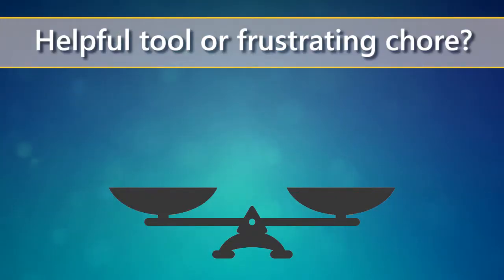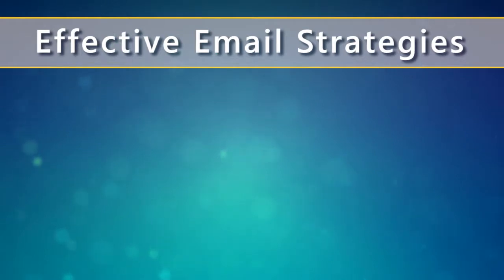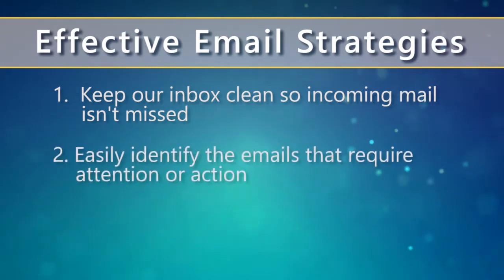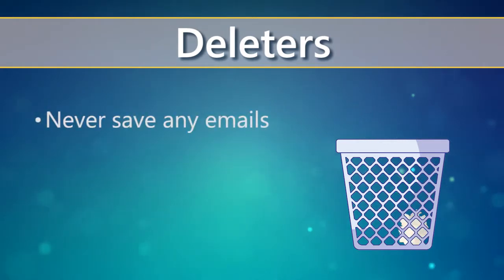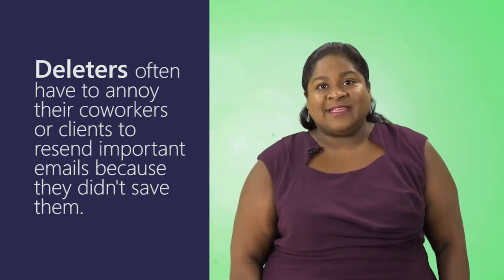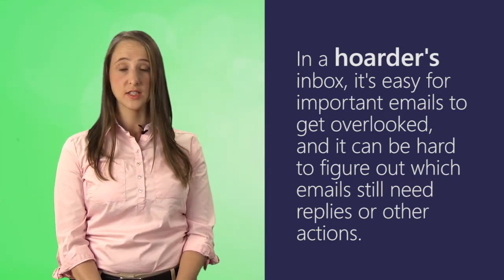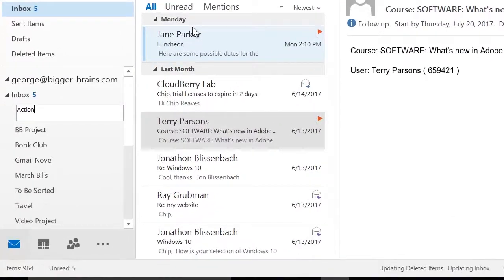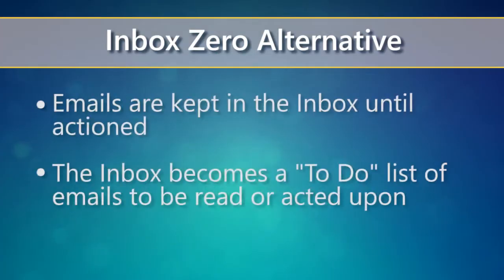Brain Bites: Email Management - Course Sample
From a Frustrating Chore to a Powerful Tool – Learn How To Make Email Work For You
More than ever before people rely on email in the workplace – but we dread the amount of time it takes to read through and respond to all our messages.  This course will give you the skills you need to tame your email mountain and use it as the effective tool it’s meant to be.
Brain Bites micro-learning courses are information-rich and convey important topics with an engaging mix of video and animation. With 5 minute video lessons and 30-minute-or-less courses, Brain Bites are the perfect tool to educate today’s busy workforce.